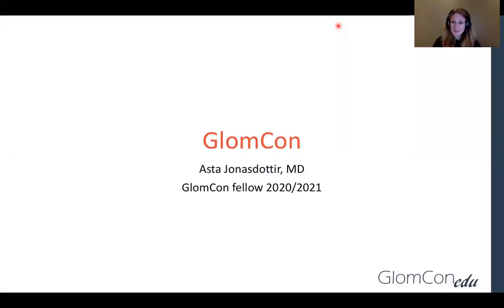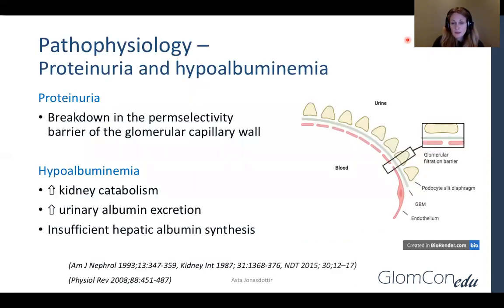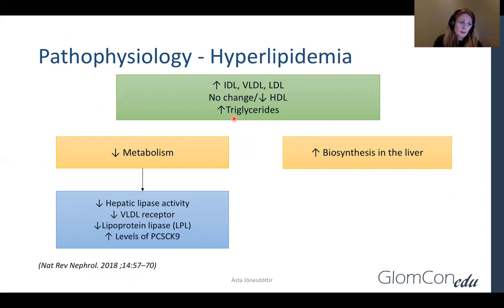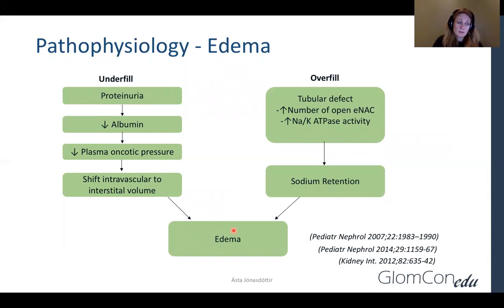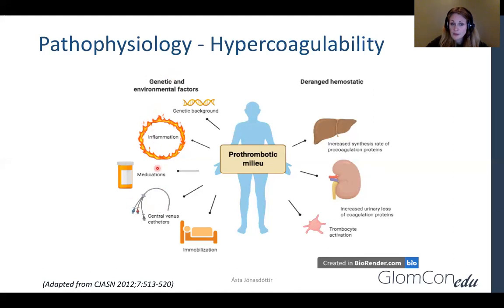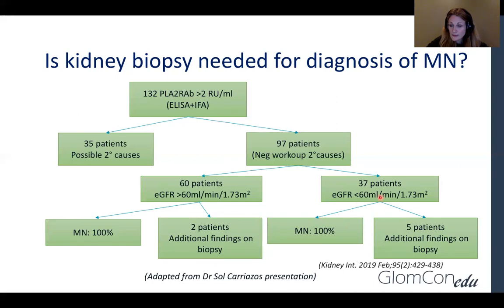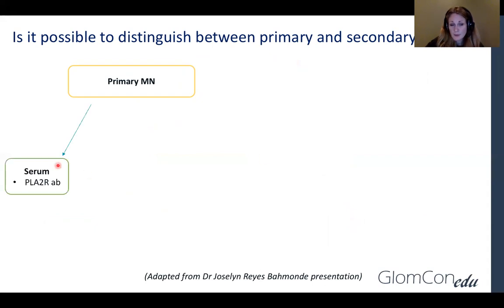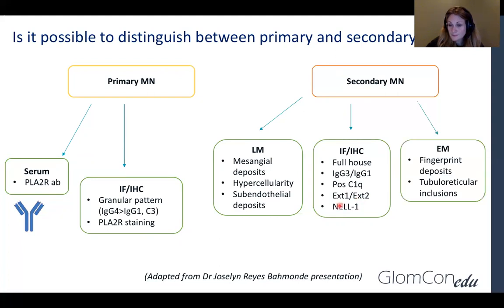Membranous Nephropathy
By Dr. Asta Jonasdottir